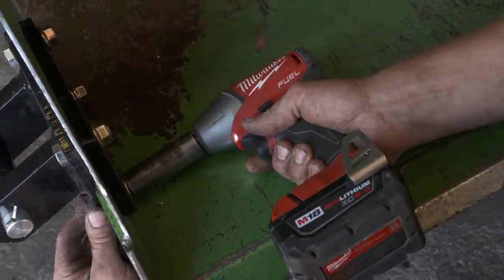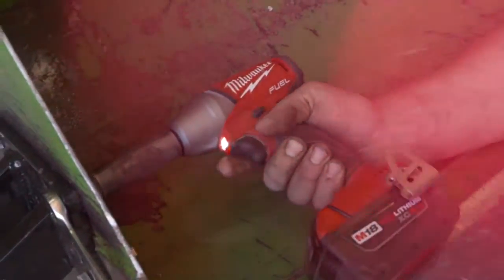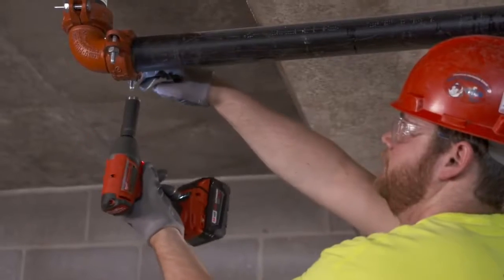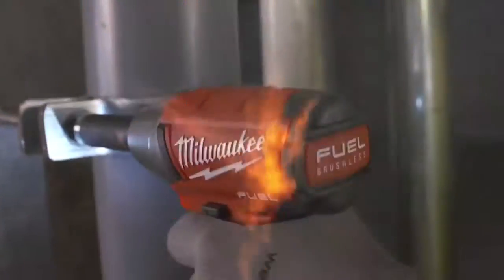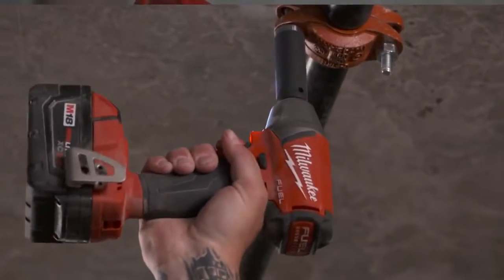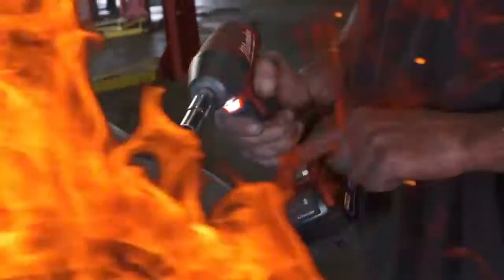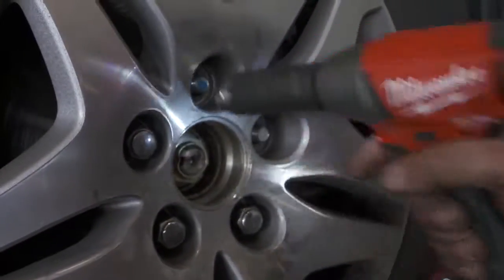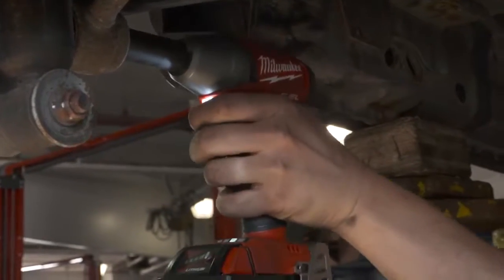2754 22 2755 22Milwaukee® M18 FUEL™ 1 2 & 3 8 Impact Wrenches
Encuentra en Ferretera Centenario los mejores precios de Monterrey en las mejores marcas.